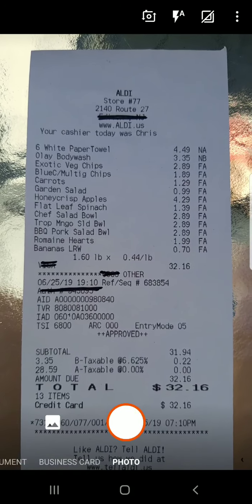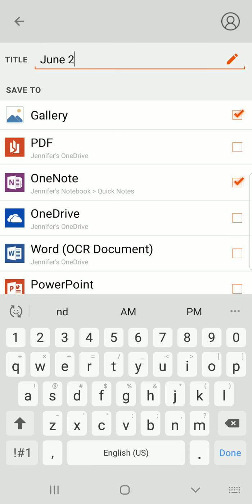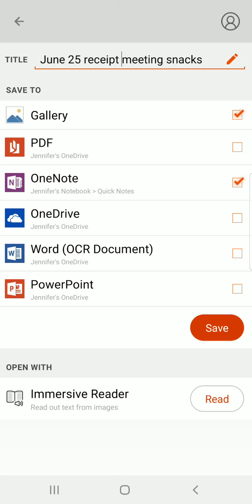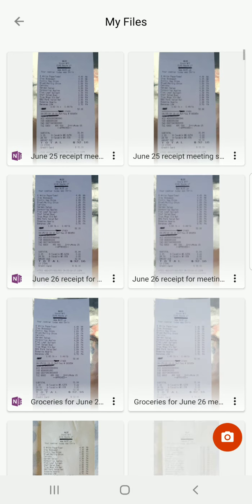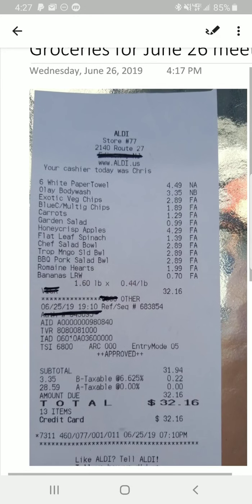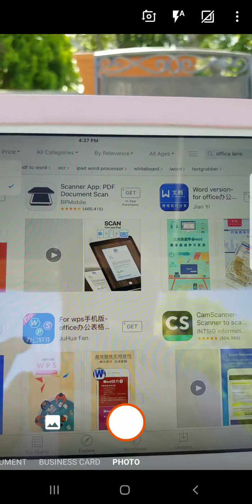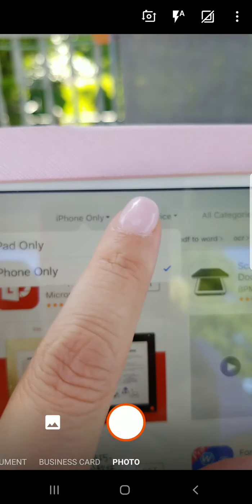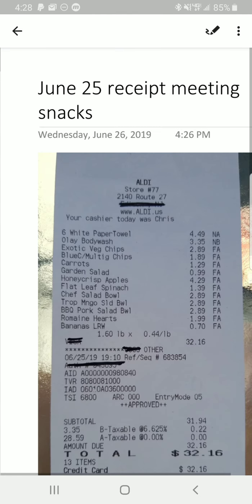Jen's 5 -Minute App Tip #3 - Using Office Lens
This week's 5-Minute App Tip teaches how to use the app Microsoft Office Lens for scanning/organizing receipts and documents. Office Lens is available for both ios and Apple (as displayed in the video).